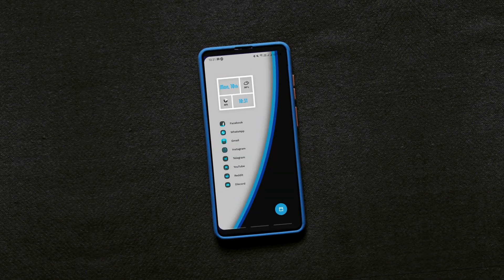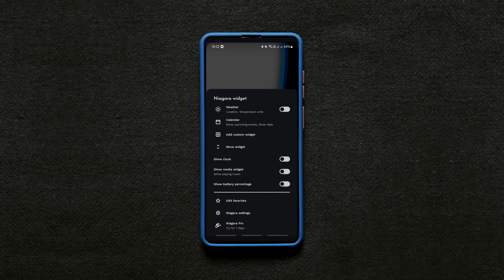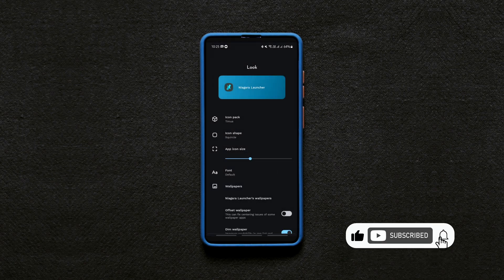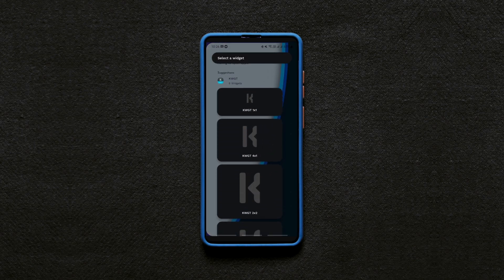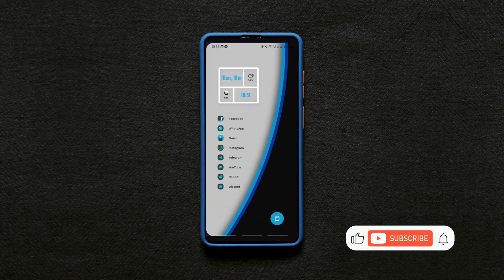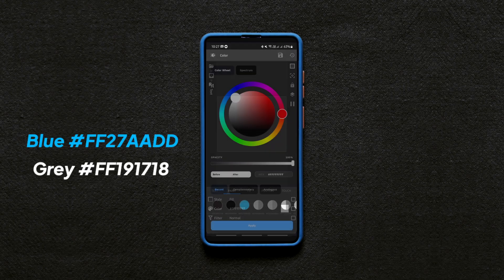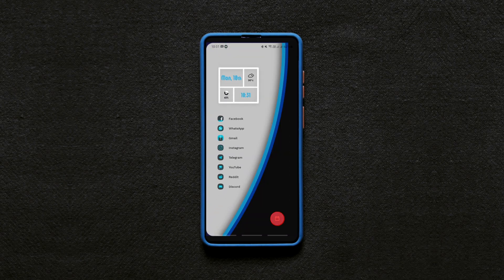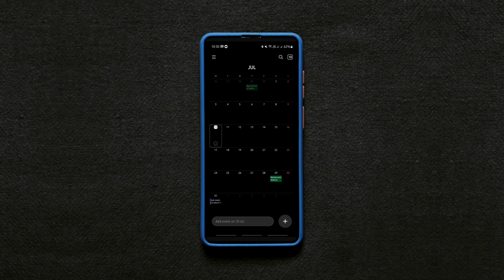Super clean & Minimal android home screen customization!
This video is all about the Best Minimal Android home screen setup that's created using Niagara launcher. The home screen is your gateway to the Android experience, and customizing it greatly enhances your user interface. You can do so with the help of icon packs, widget packs, and third-party Android launchers. The home screen setup featured in the video is created using only free widgets and icon packs, so everyone can recreate it without worries. So, watch the video completely to be able to customize your Android like a pro.